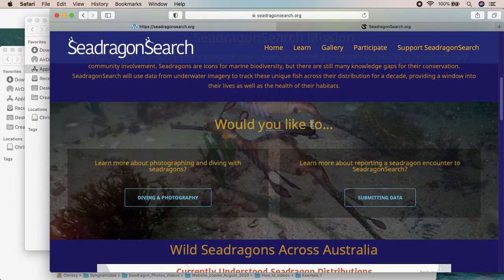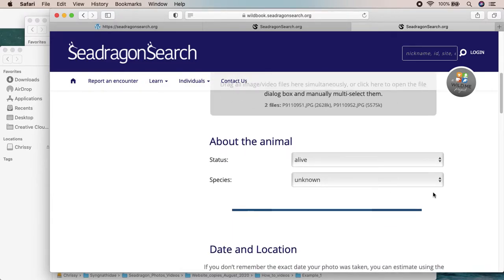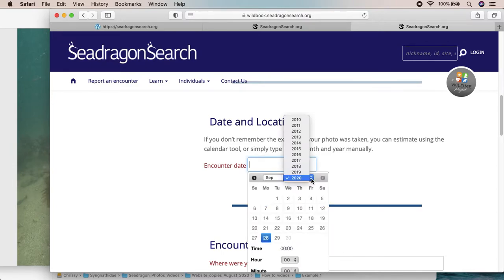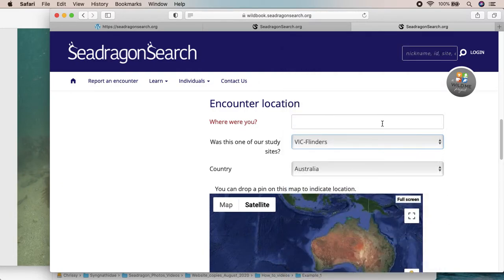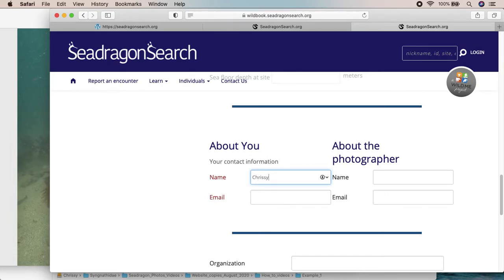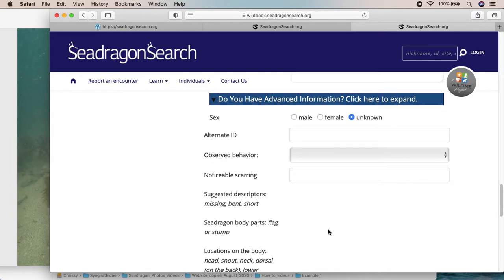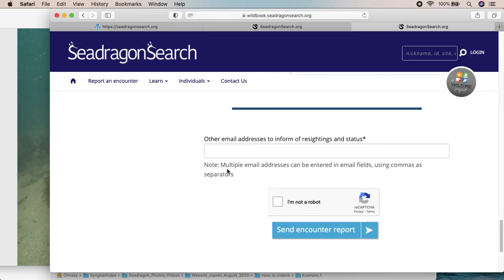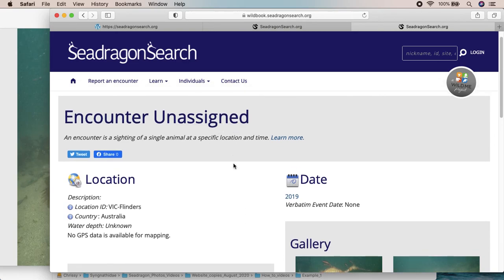How to report an encounter to SeadragonSearch